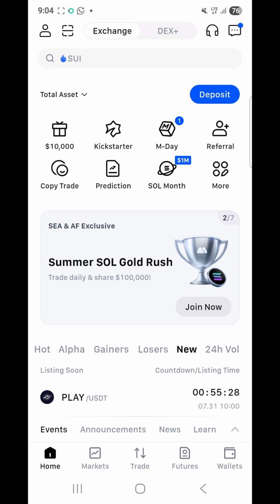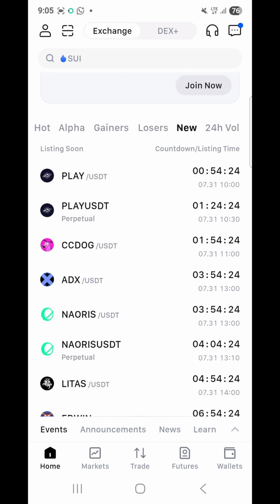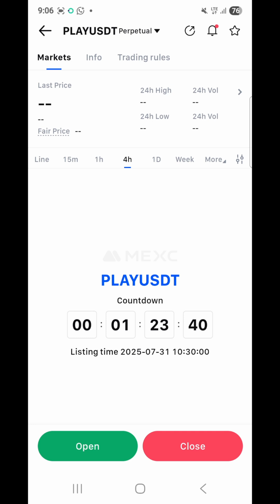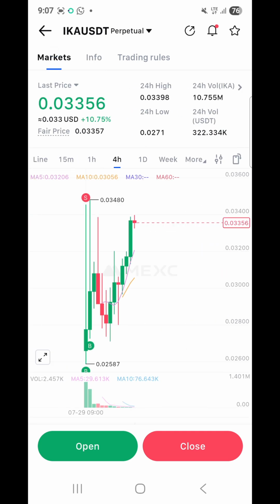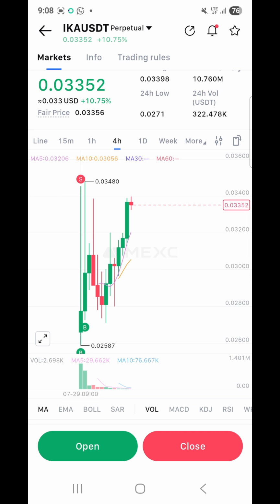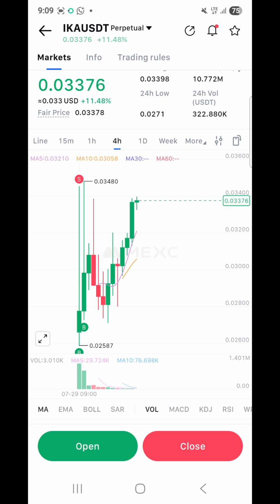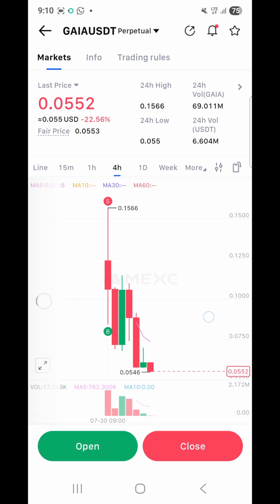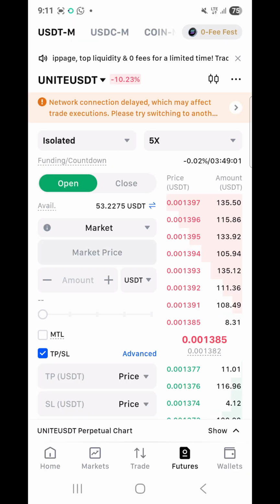"How I Turned $10 into $100 Shorting New Coins (Step-by-Step)"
In this video, I reveal exactly how I turned $10 into $100 by shorting newly listed coins on MEXC. Learn my step-by-step strategy to profit from new crypto listings—even with a small account!